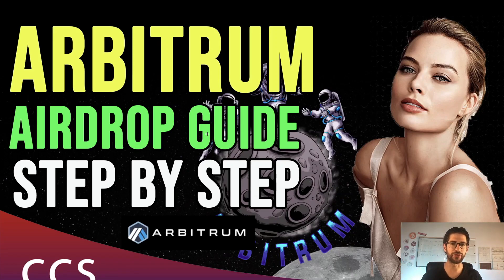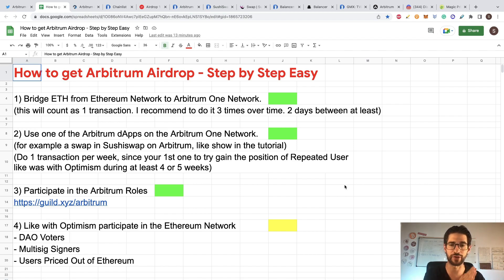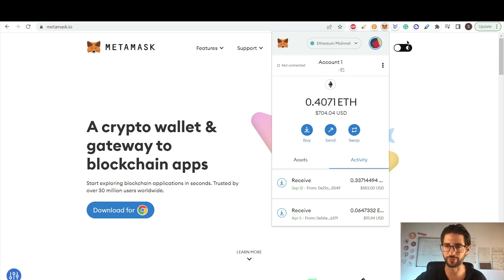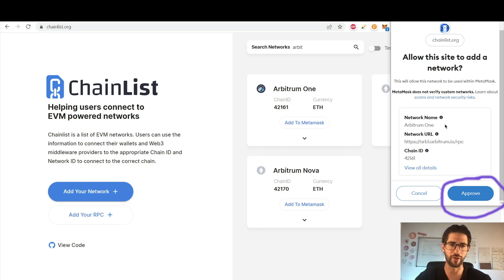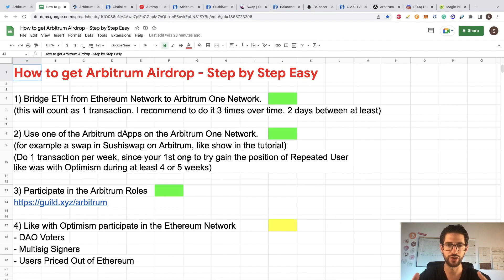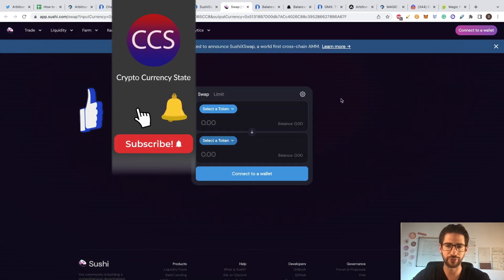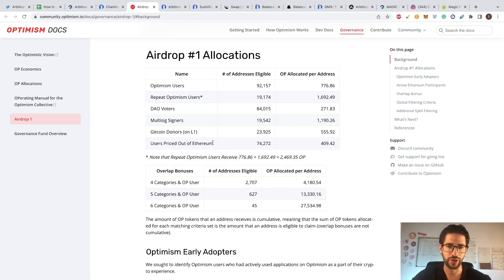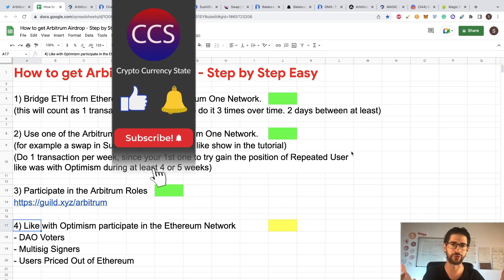💥 Get Your Arbitrum Airdrop NOW! Step-by-Step Guide 💥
In today's video, I am going to give you the Best Step by Step Guide for the Arbitrum Airdrop. There 4 things you need to do in order to get probably more than $20 k on Arbitrum tokens once the Airdrop happens.

The Arbitrum ecosystem is the biggest Layer 2 solution after Polygon Network. Optimism the direct competitor of Arbitrum already launched their token on May/June 2022 and that pumped a lot the ecosystem.
There is no doubt that Arbitrum will launch a crypto token during this year. So be ready for the Arbitrum Airdrop 2022 with this step by step tutorial.

This video gives you the best Arbitrum Airdrop News with a step by step tutorial to get 20k in value.

💎 BTC - 15C27aa3S217M2V7S9PfRwQY2BLNCSe5D6
💎 ETH - 0xbc5320df931ec8d4d069d5cb7c4ddf7730faae2b
💎 LTC - LKJgwEV5Z414JaqSbJ1ciN6DpDMfAyUjX9

TIMESTAMPS:
0:00​​​​​​​​​​​​​​​​​​​​​​​​​​ Video topic: Best Guide for Arbitrum Airdrop
0:47 Intro Crypto Currency State
0:57 These are the things that could Apply for the Arbitrum Airdrop
3:47 The Easiest Step by Step Guide for the Arbitrum Airdrop 2022
3:48 Point 1) Bridge ETH into Arbitrum One for the Arbitrum Airdrop
5:28 Add Arbitrum One to your Metamask like this.
6:42 Point 2) Use a dAPP of Arbitrum Ecosystem
7:29 Swap some tokens in SushiSwap on Arbitrum Network
8:33 Point 3) Arbitrum Guild roles
11:26 Point 4) Tasks on the Ethereum Network - Improve your Arbitrum Airdrop